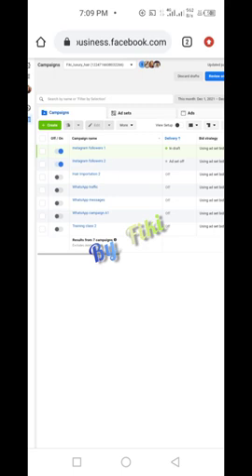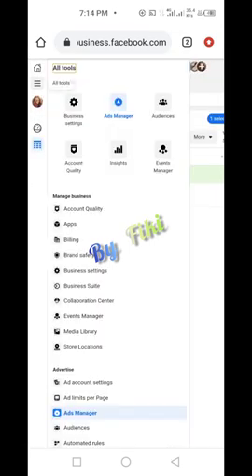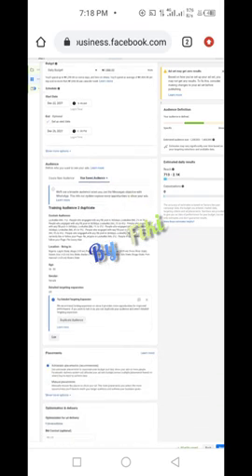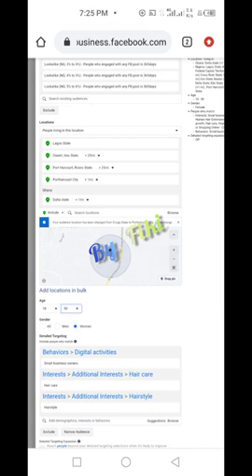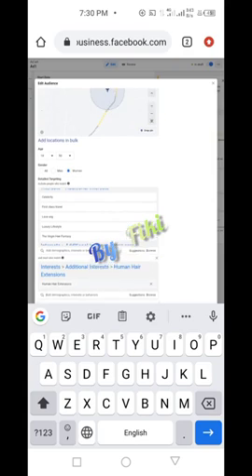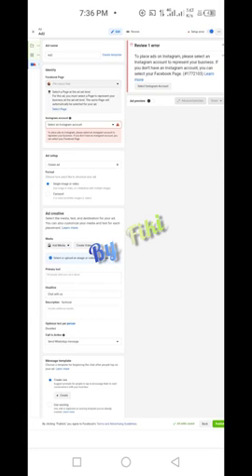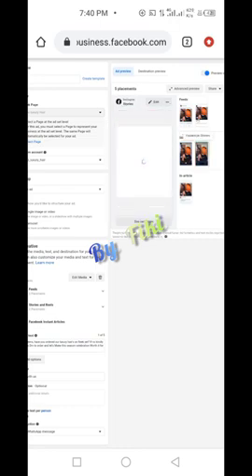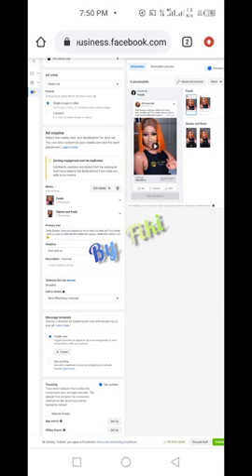HOW TARGET RICH PEOPLE AND MAKE MORE SALES ON WHATSAPP